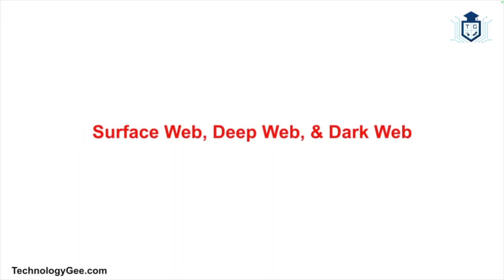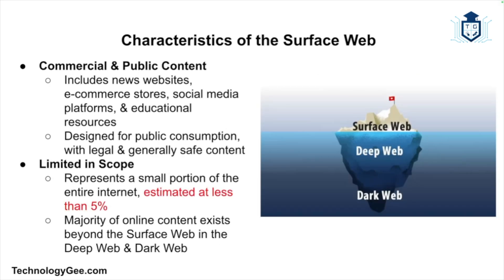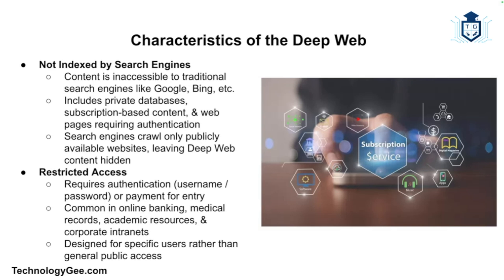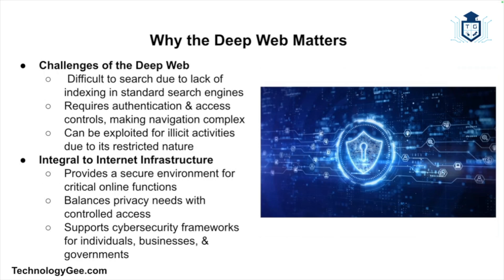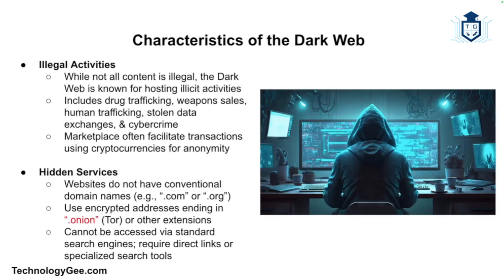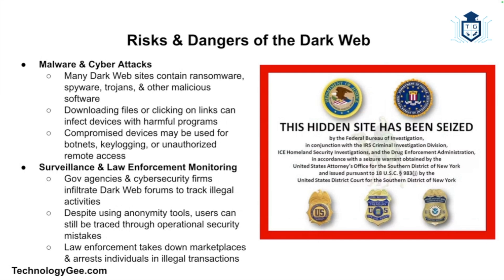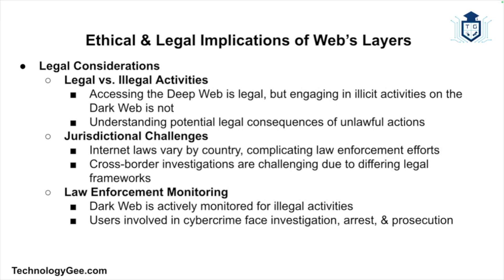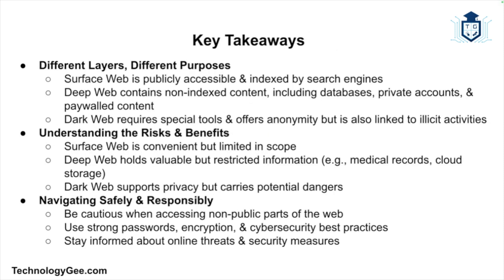Surface Web, Deep Web, & Dark Web Explained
The internet is a vast and complex network of interconnected systems, hosting a staggering amount of information. However, most people only interact with a small portion of it. The internet can be divided into three main layers: the Surface Web, the Deep Web, and the Dark Web. Each of these layers serves different purposes and has varying levels of accessibility and content. In this comprehensive guide, we will explore what each of these layers is, how they differ, and the implications of using them.